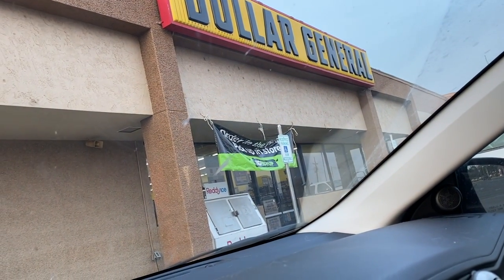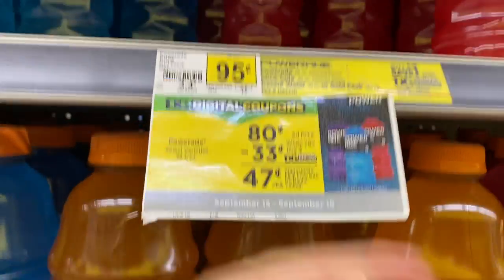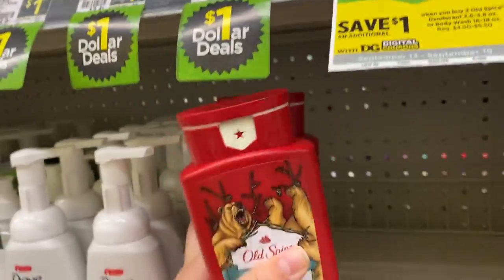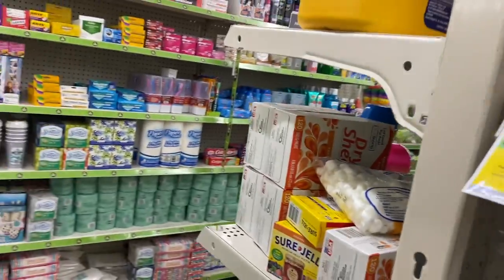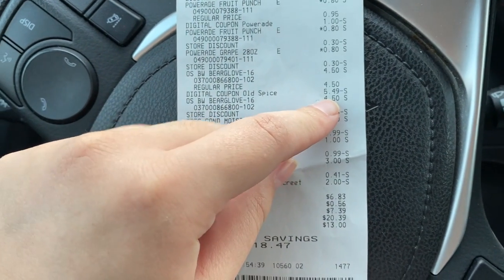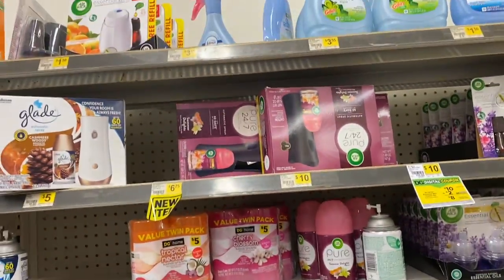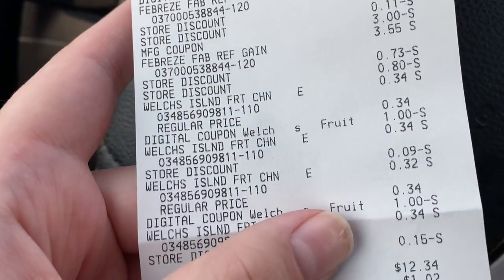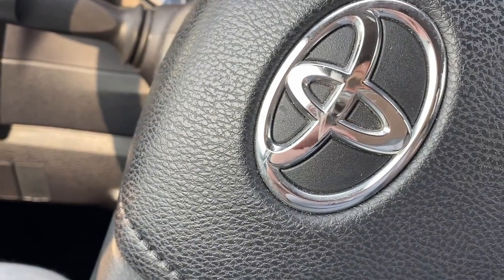$5 off $25 / Dollar General / Small Savings Saturday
I hope this helps someone get some good savings!! These were all digital deals!